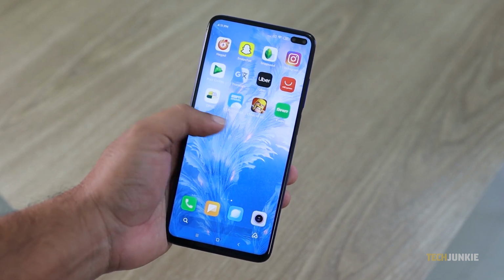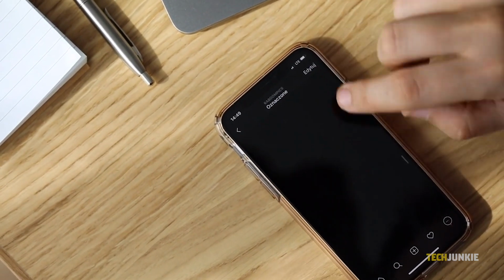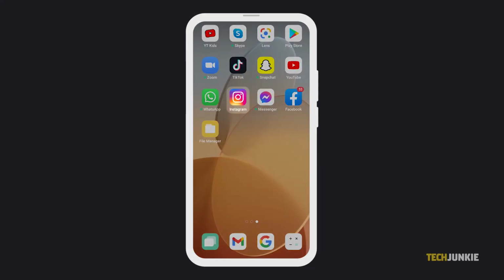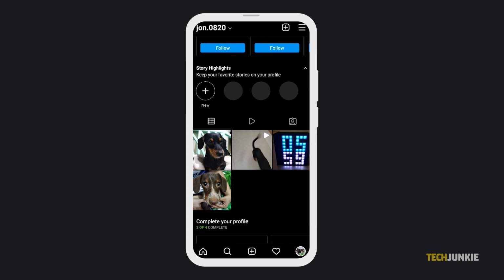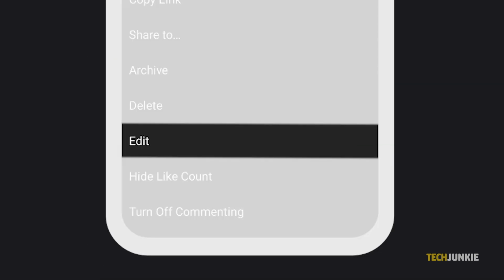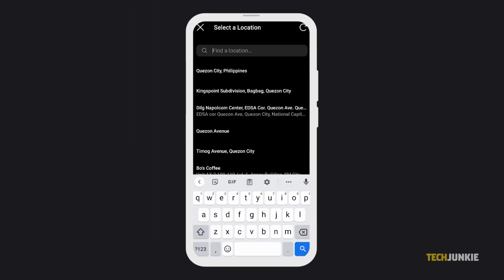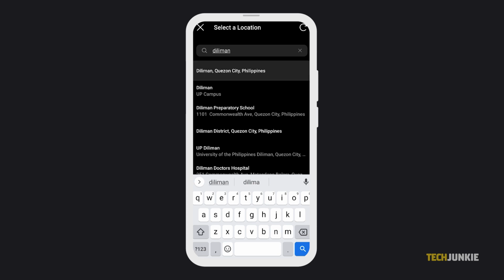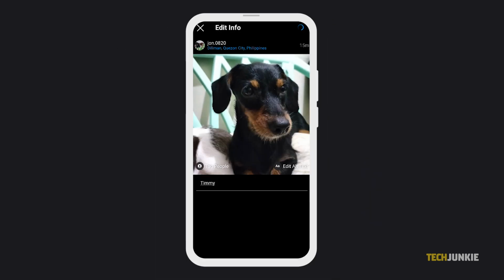Can You Edit a Filter After Posting in Instagram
As a very visually focused social media platform, your post’s aesthetic is everything on Instagram. If you’ve uploaded an edited post, you may come to realize that you’ve made a small mistake that you want to fix once you see it on your profile. Here’s what you need to know.